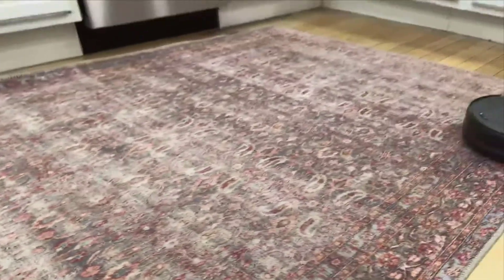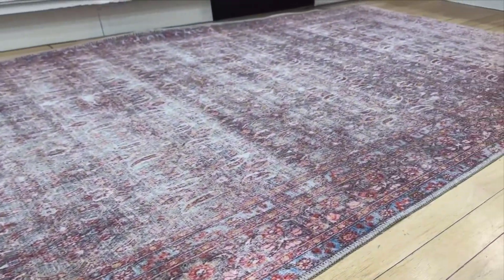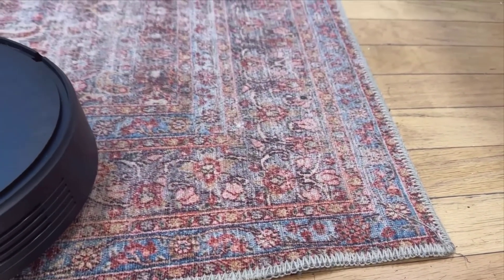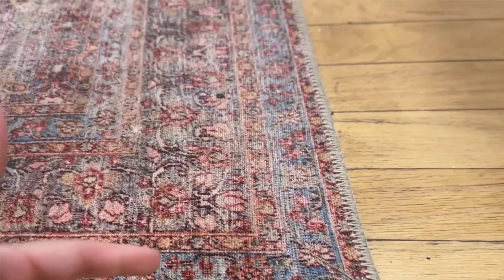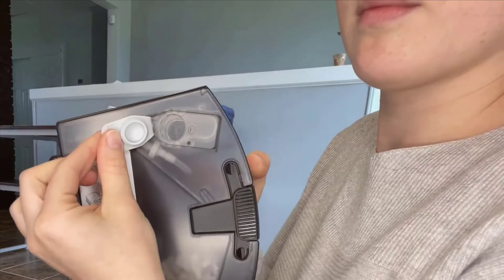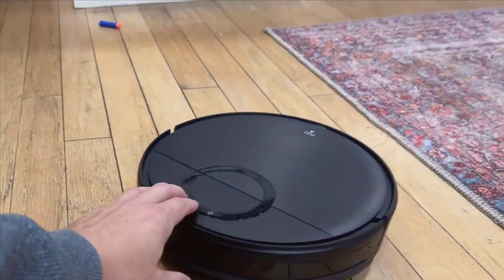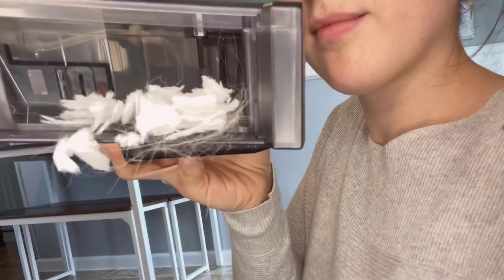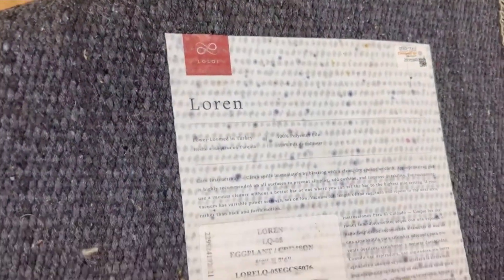Roborock Q8 Max Robot Vacuum & Mop Cleaner - Review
- In this video, I showcase the powerful Roborock Q8 Max Robot Vacuum and Mop Cleaner. With its DuoRoller Brush and 5500Pa strong suction, can this be the solution to cleaning up pet hair in your home? How does its Lidar Navigation and obstacle avoidance feature ensure a seamless and efficient cleaning process? Discover how the multi-level mapping function can help you keep every corner of your home spotless. Tune in to see if this advanced robot cleaner is the answer to your cleaning woes!

- roborock Q8 Max Robot Vacuum and Mop Cleaner, DuoRoller Brush, 5500Pa Strong Suction, Lidar Navigation, Obstacle Avoidance, Multi-Level Mapping, Perfect for Pet Hair:
Product highlights:
+ DuoRoller Brush. Introducing the latest in Roborock’s cleaning technology, designed to enhance vacuuming performance on carpets, ensuring fewer hair tangles, and providing a hassle-free cleaning experience. With two rubber brushes and a 20% increase in the hair pickup rate, flawless floors are guaranteed.
+ Vacuum and Mop Simultaneously. Q8 Max can vacuum and mop simultaneously to capture fine dust that vacuuming alone might miss. With 30 water flow level options, you can adjust the flow to meet your specific cleaning needs. Additionally, Q8 Max features a detachable design for versatile cleaning needs, letting you mop, vacuum, or do both.
+ 5500 Pa Suction. The impressive HyperForce suction power has been upgraded to 5,500 Pa, allowing Q8 Max to easily remove dirt and pet hair from different floor types, leaving you with a spotless living space every time.
+ Obstacle Avoidance. Clean hassle-free. Obstacle Avoidance detects and avoids objects on the floor easily, so you don't have to pick them up before starting a cleanup. By suggesting No-Go Zones for stairs and easy-to-get-stuck places, the Q8 Max prevents mishaps, allowing you peace of mind while it navigates your home.
+ Smart Navigation: PreciSense LiDAR Navigation. With detailed and accurate maps, the Q8 Max is enabled to identify the most efficient route to navigate and optimally clean your home.
+ 3D Mapping. Create a 3D map of your home for a more accurate layout to get an optimal cleaning route. You can add furniture and even select floor materials in each room, letting you build and view your home virtually.
+ Easy-to-Use App. Get more from your robot vacuum with easy-to-use features that are a tap away in the Roborock App.
+ Quick Mapping. Experience fast and effective cleaning thanks to quick mapping. The Q8 Max can create a map up to 6 times faster before the first cleaning task and can clean your daily area 30% faster when needed.
+ Multi-Level Mapping. Multi-level mapping can distinguish the different levels of your home automatically. You only need to set the robot down on the floor. No need for additional docks, the app will automatically indicate which level it is on. A maximum of four levels are supported.
+ Fast Cleaning. Experience 30% faster cleaning by selecting a quick cleaning route on the app as needed, helping you save time.